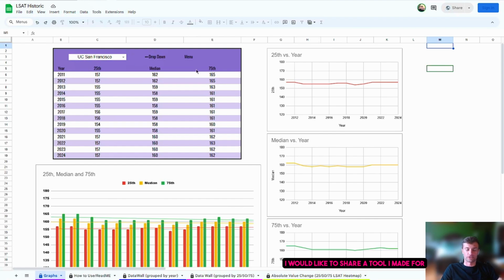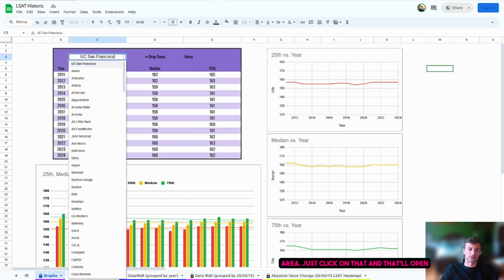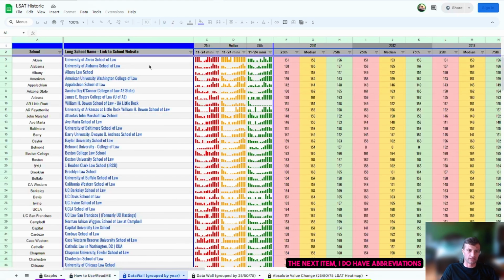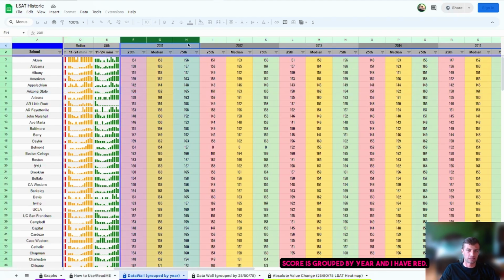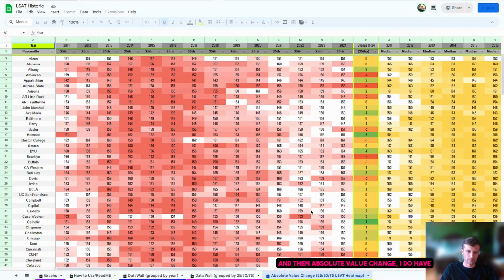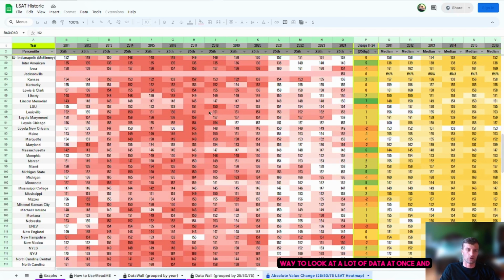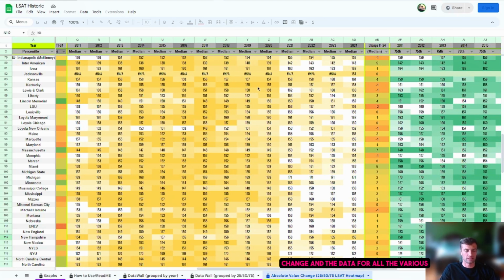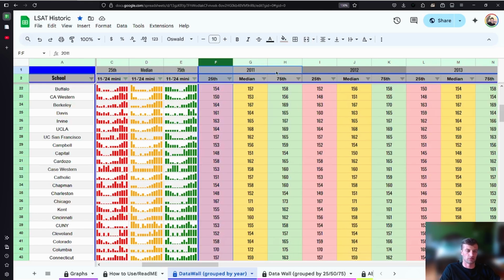How has the LSAT Scores at Each ABA Law School Changed from 2011-2024?